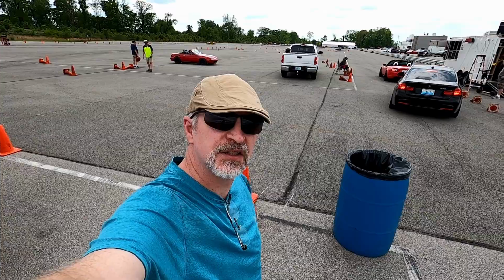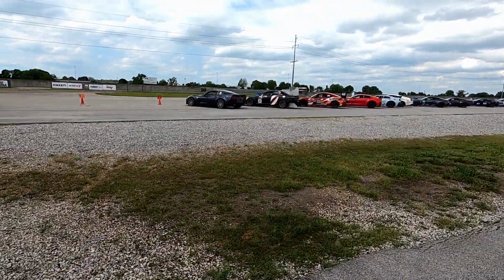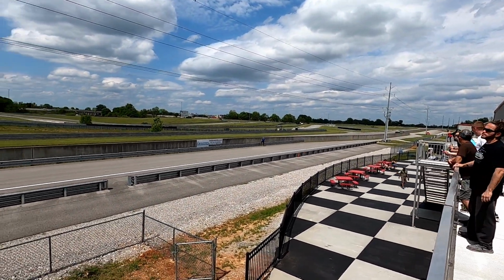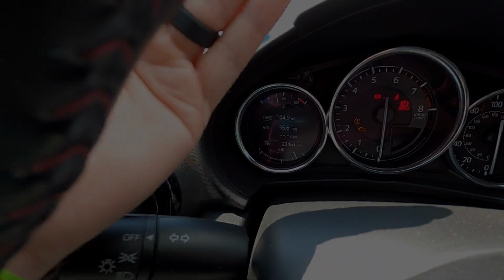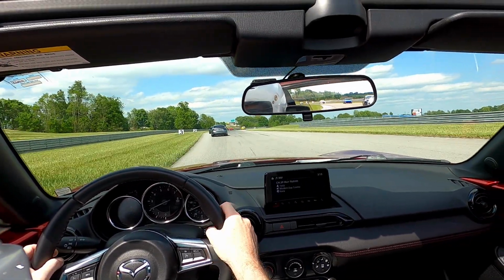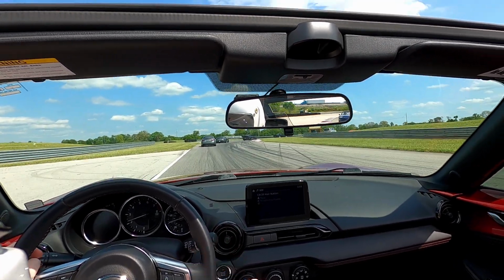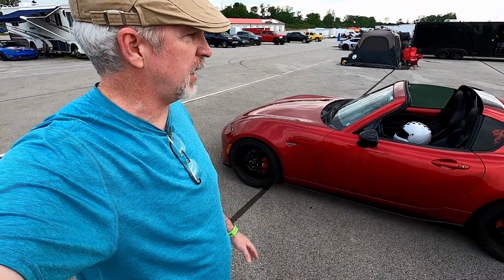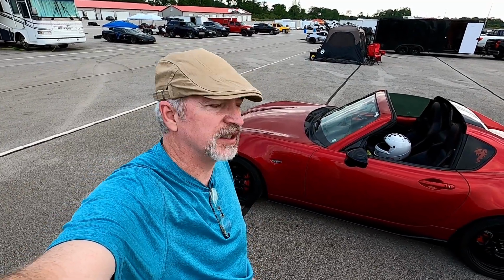Track Night In America at NCM Motorsports Park May 6, 2023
This video contains an overview of my Track Night In America at NCM Motorsports Park on May 6, 2023 including my fastest lap. I was in group A (novice with a few intermediates). This was my second time on a road course, first time on NCM.

The car is a 2019 (ND2) Mazda Miata RF Club.
Track related mods include:
MeisterR GT1 coilovers
JBR front and rear sway bars
G-Loc brake pads on Brembo R8 front/R6 rears
235/40r17 Dunlap Direzza ZIII on
Konig Hypergram 17x8 4X100 ET45 Matte Black
Verus rear diffuser
RoadsterSport Race muffler